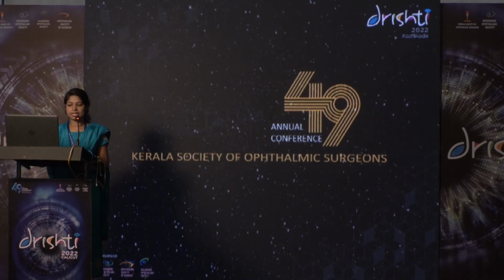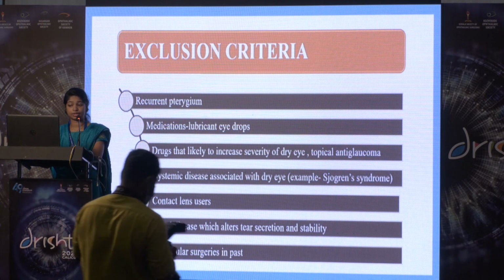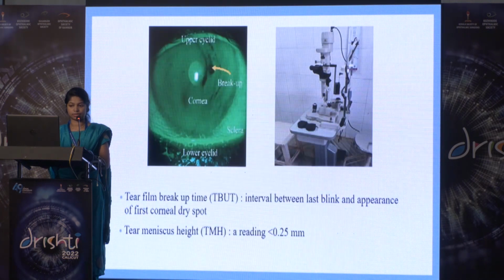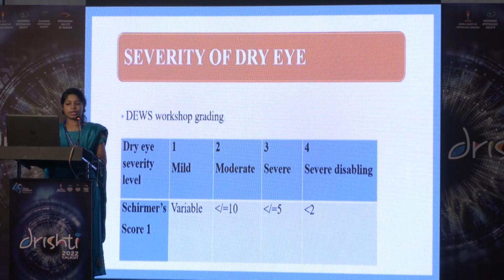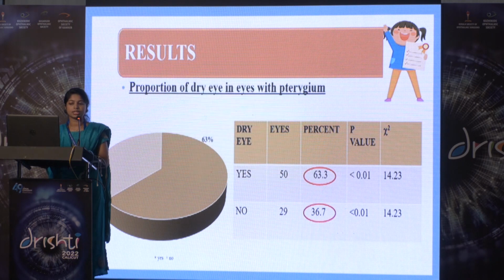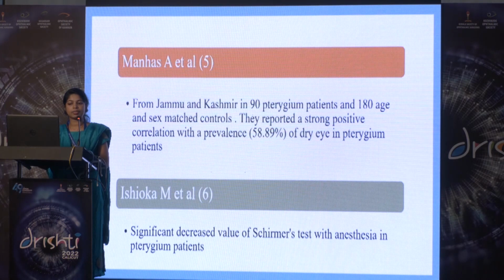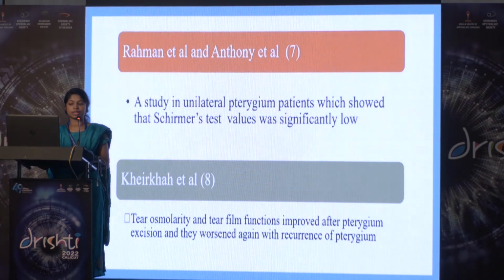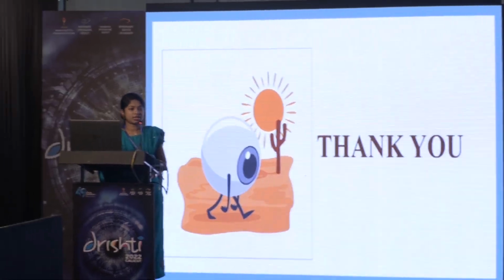KSOS2022 PG FREE PAPER SESSION 2 DR MOHESINA P MOHAMMED DEXAMETHASONE IMPLANTS IN DIABETIC MACU